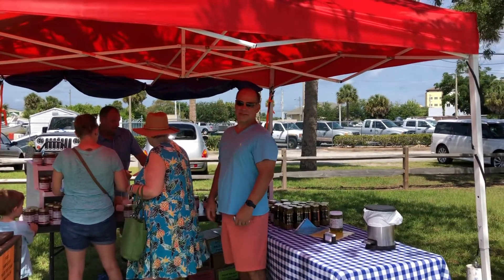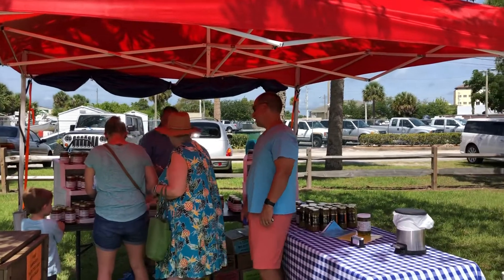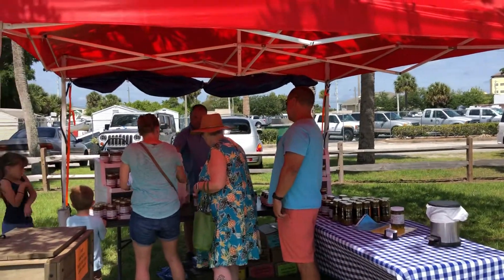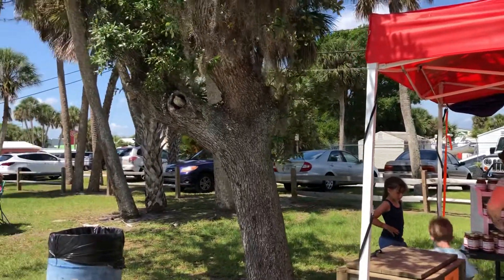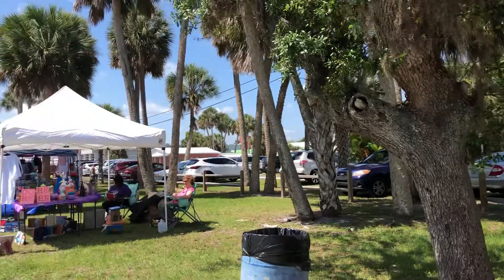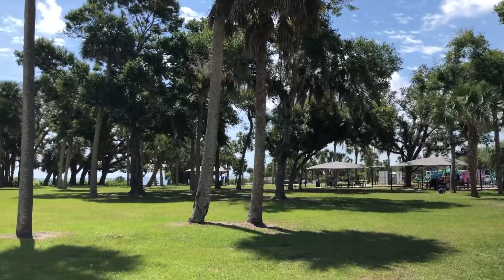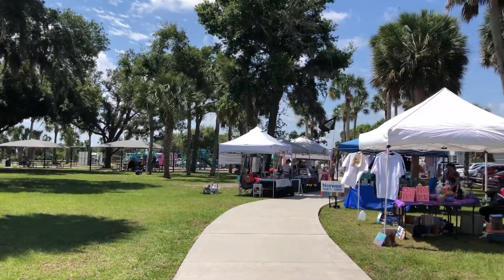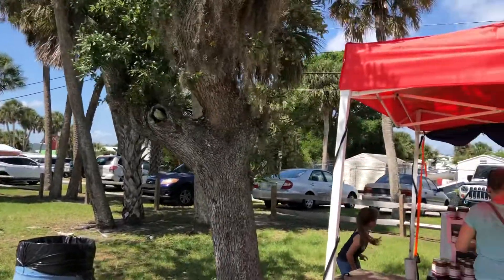International market live in Florida Жизнь во флориде интернациональный маркет